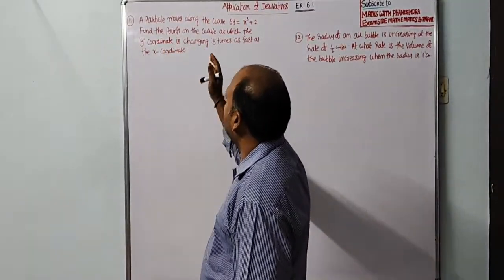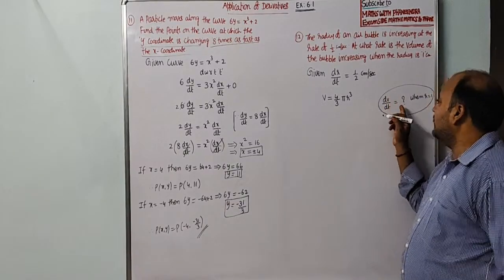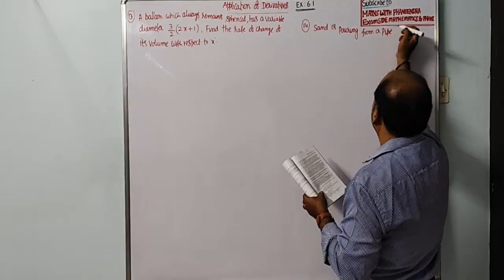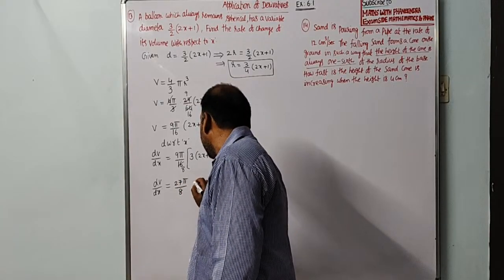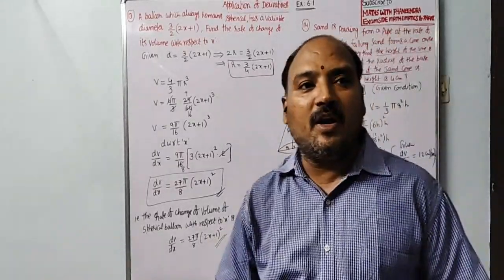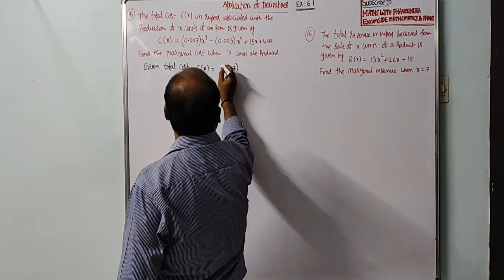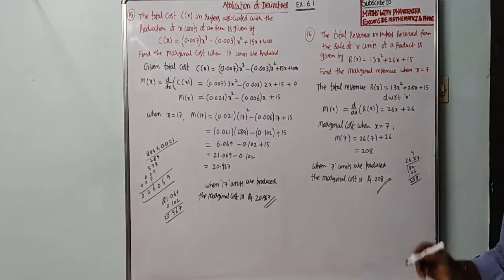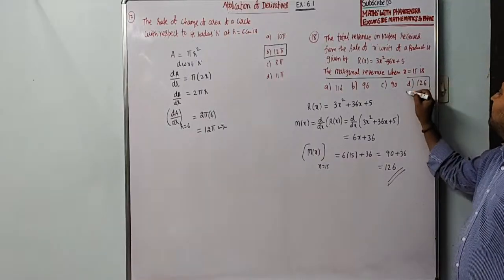Application of Derivatives Rate of Change Ex: 6.1 NCERT SOLUTIONS Q No : 11 to 18 Video -02